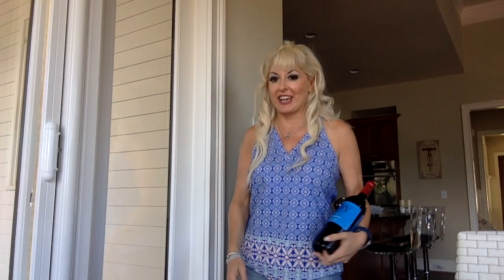Wine club unboxing Oct 2017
This video is about Artisan Wine club unboxing Oct 2017.